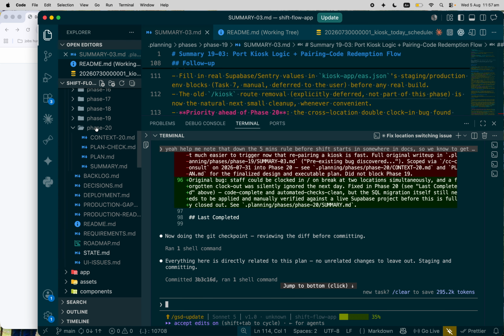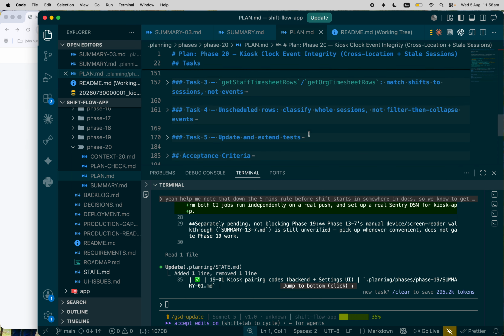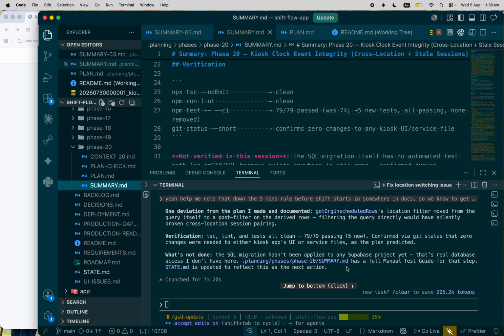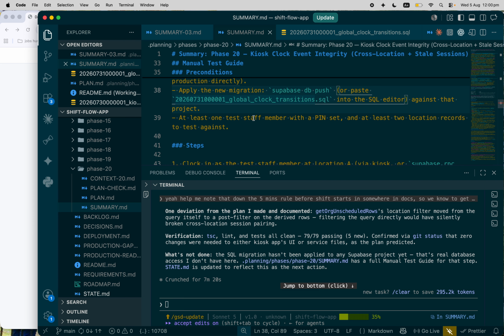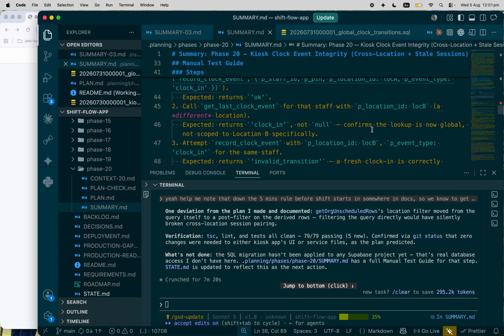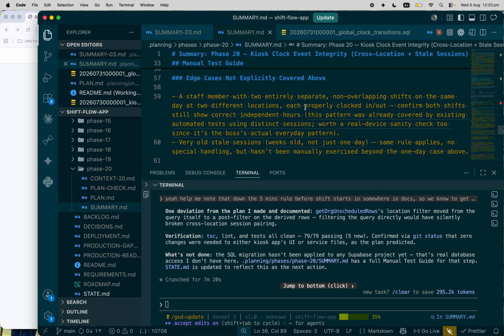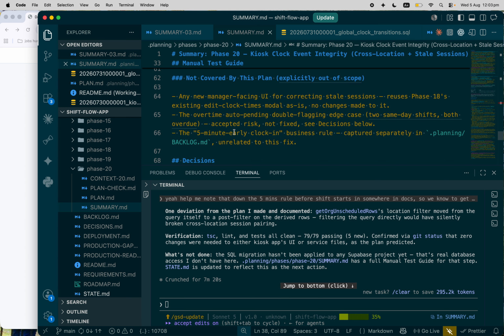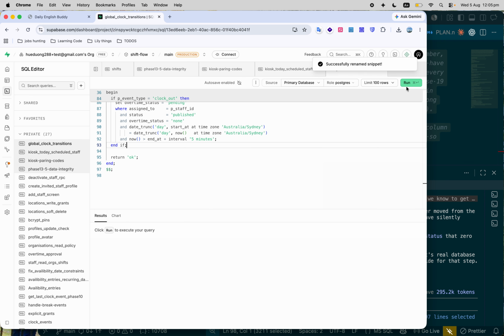Day20: Back to ShiftFlow - fixing the cross-location issue in Kiosk app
Honestly, I’ve missed a few coding sessions lately and getting back into it is a bit of a struggle, but I’ve gotta push myself and stop slacking. The takeaway is to keep the momentum going.